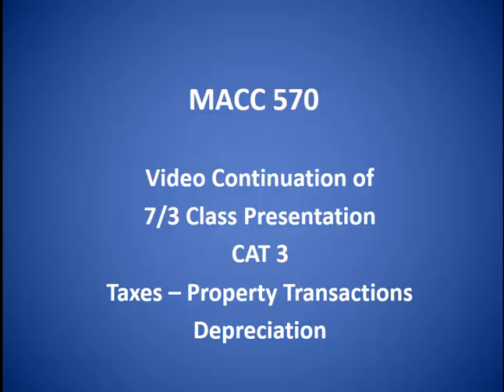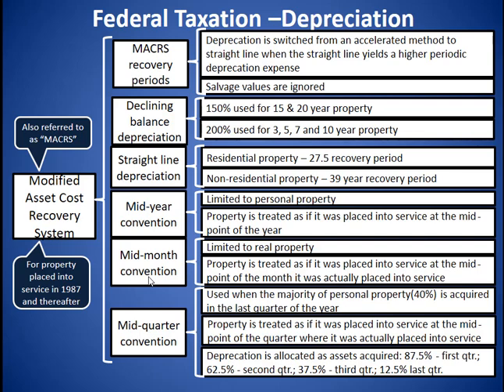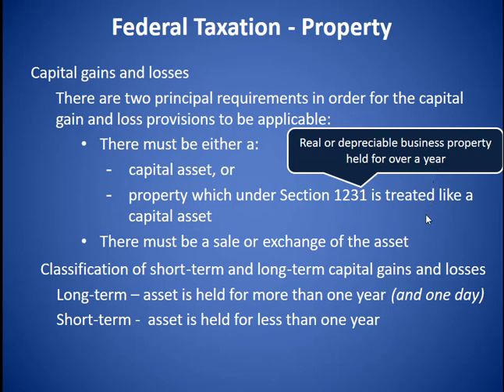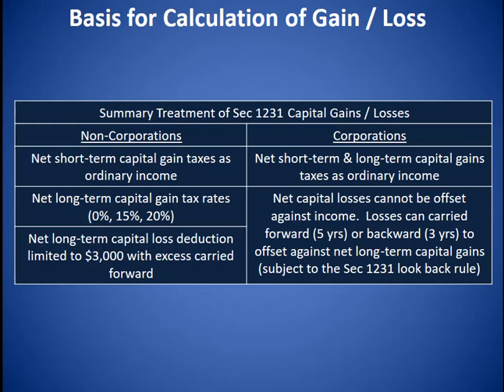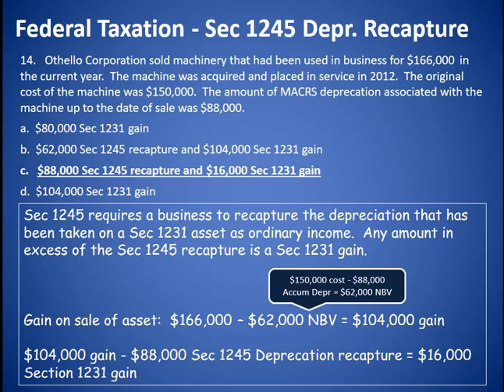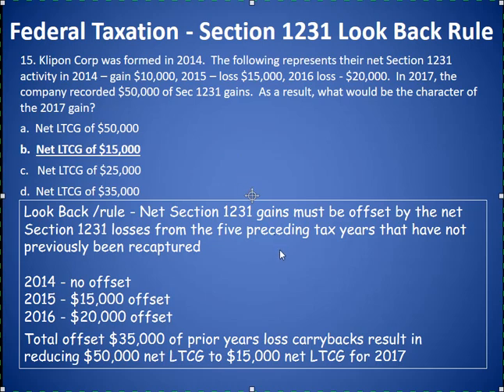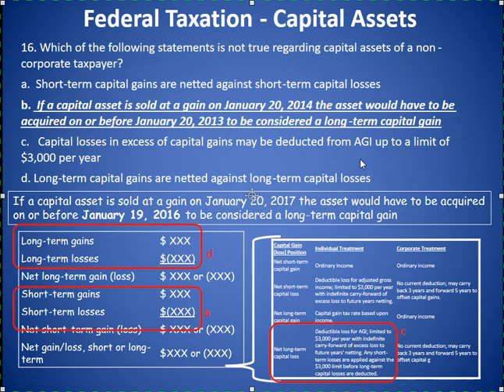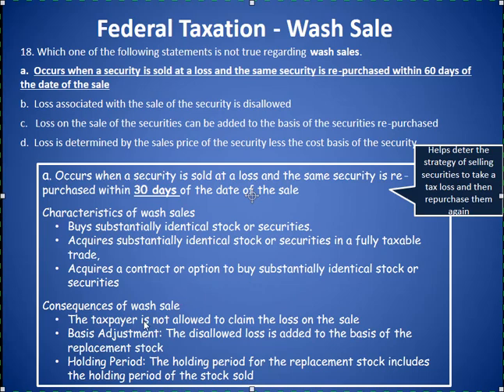MACC 570 CAT 3 Class Presentation